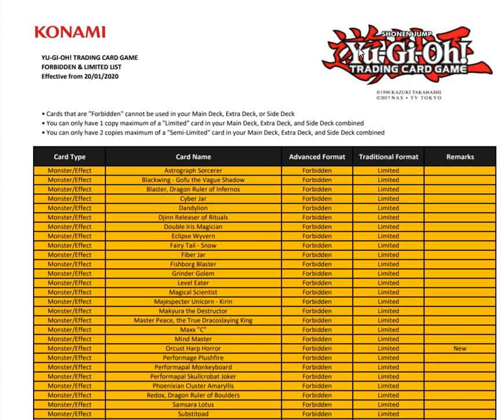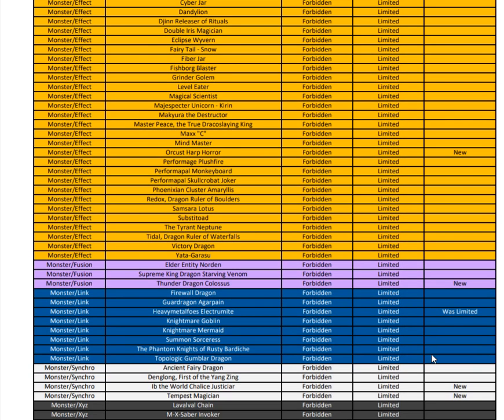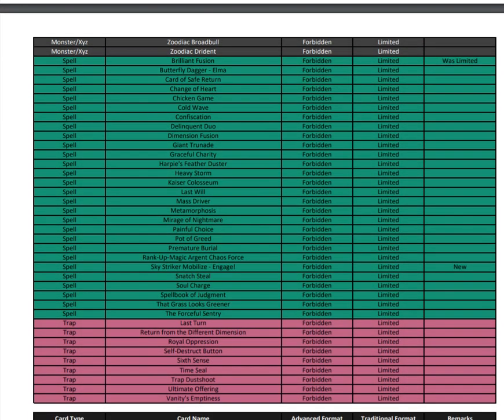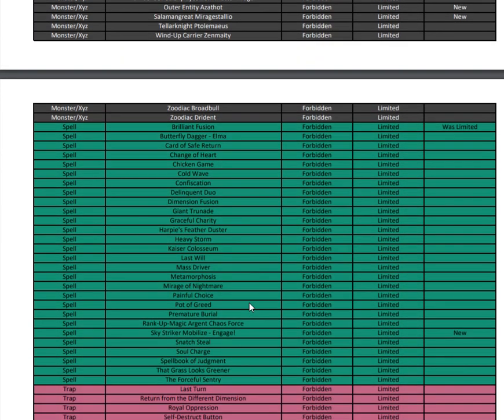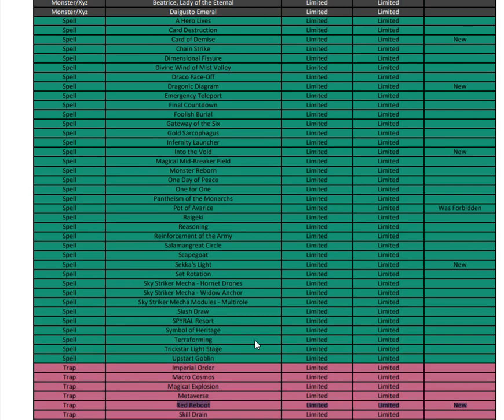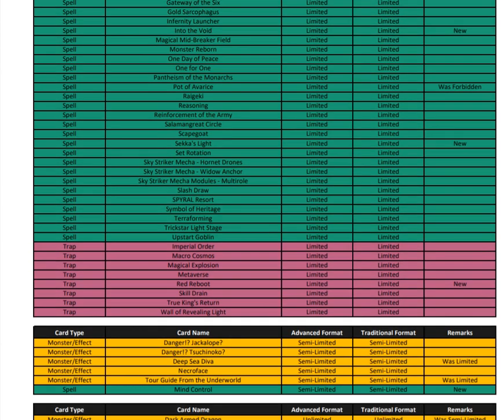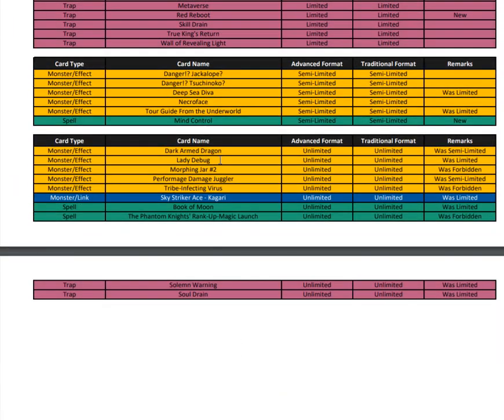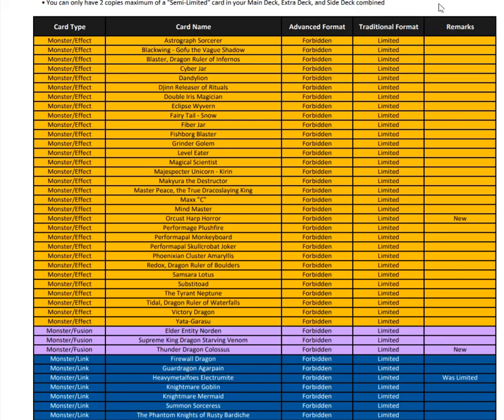January 2020 Banlist Thoughts! What is this format??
This is my off the top reaction to the January 17, 2020 F/L list!